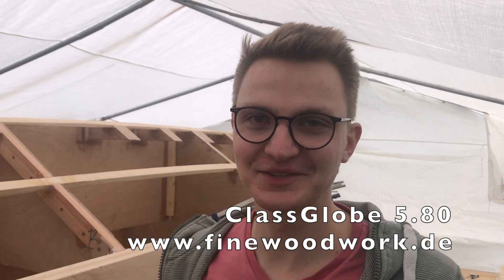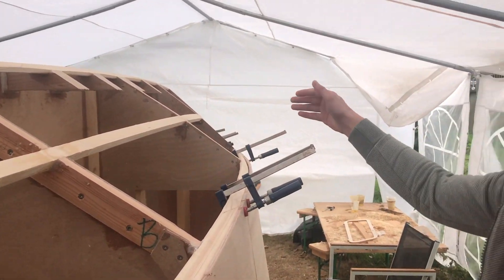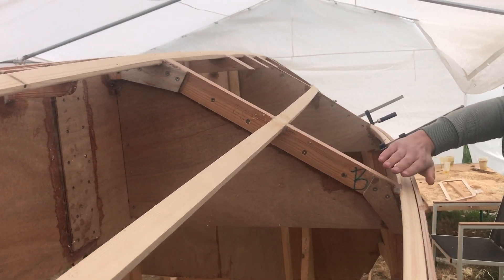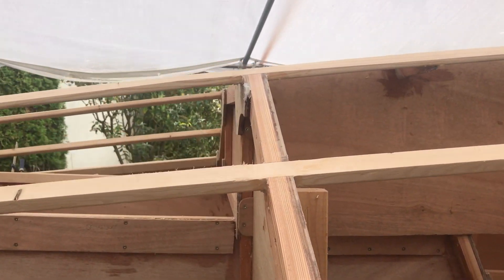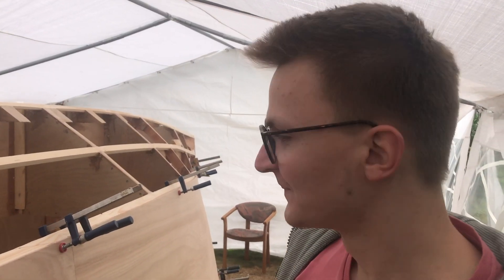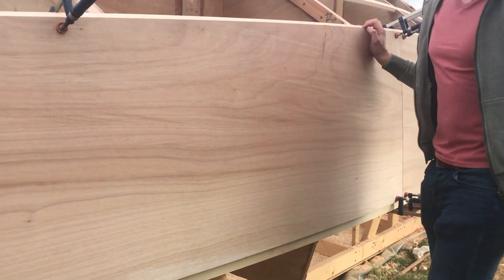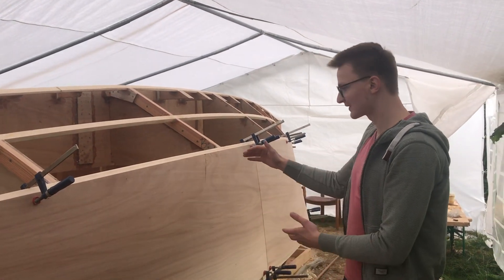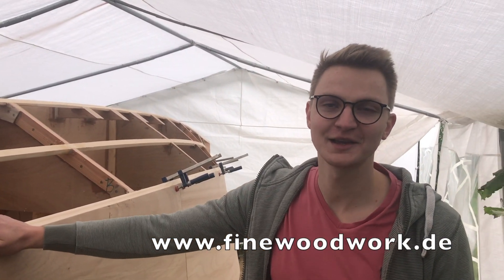ClassGlobe 5.80 - Builder Georg - Next steps | finewoodwork.de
In this video Builder Georg talks about the next steps, building a ClassGlobe 5.80